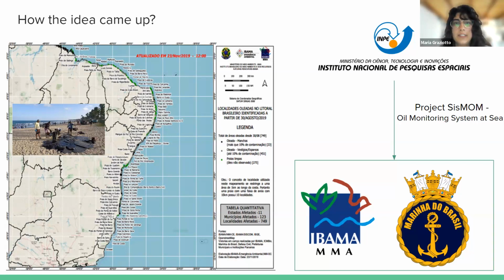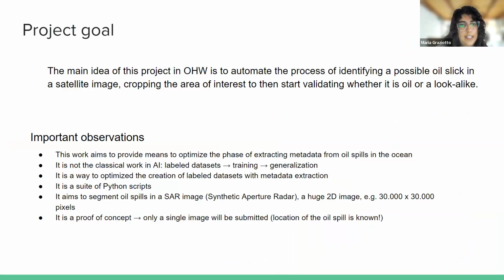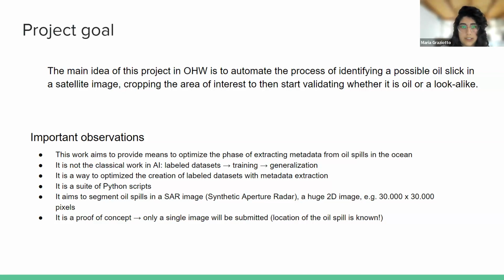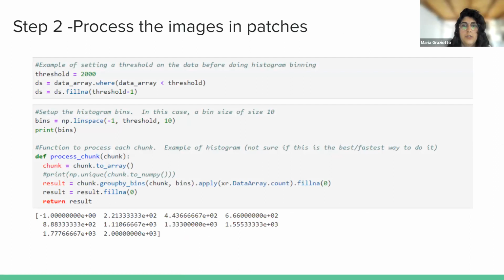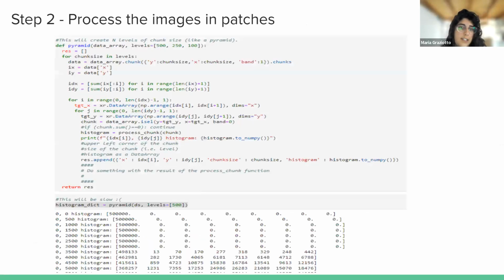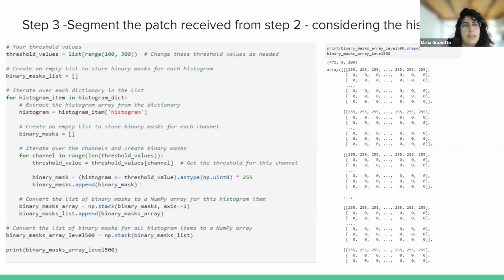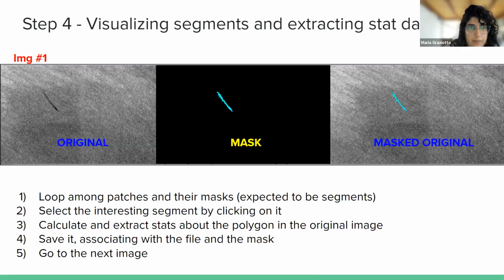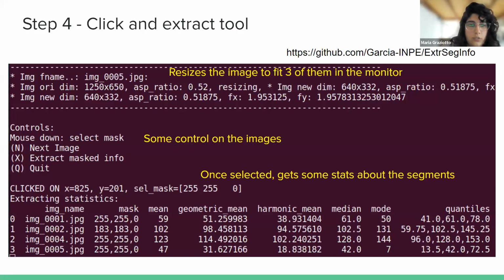OceanHackWeek 2023: Project Presentation - Oil Spill Monitoring